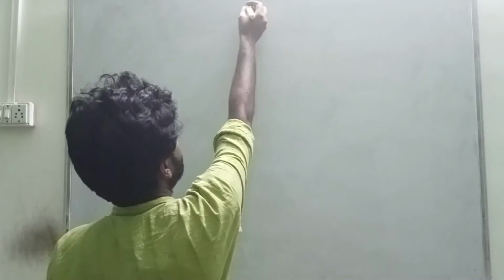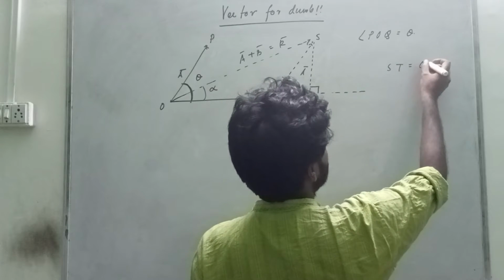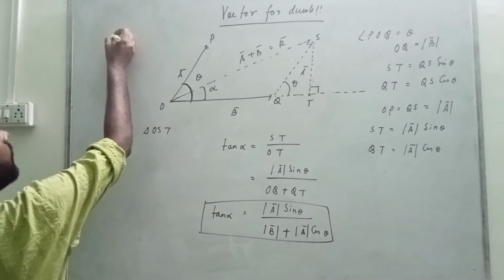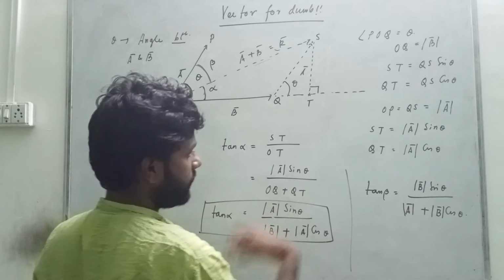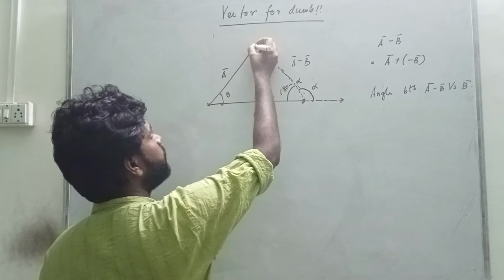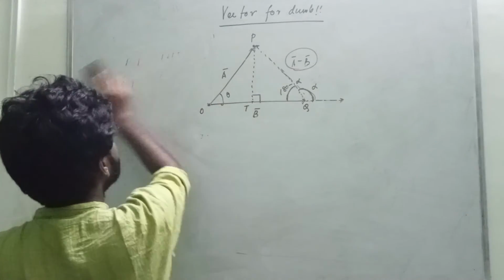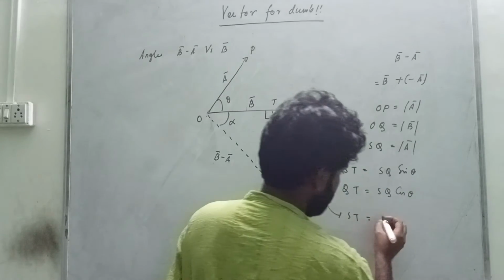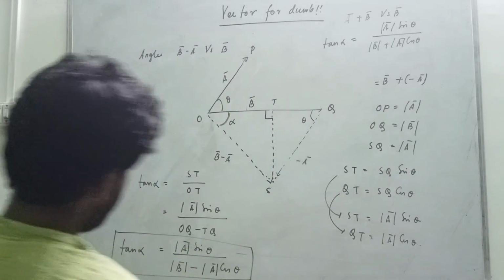"Vector for dumb" ..part 5 , Series 1.. Concept Hub